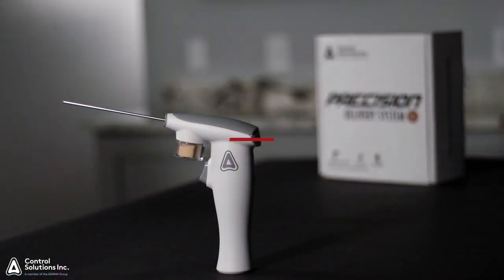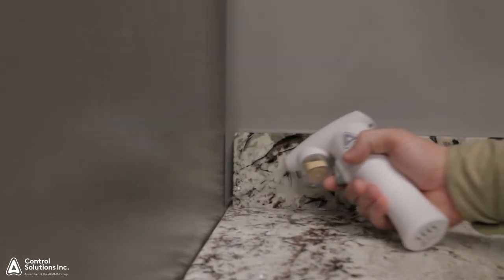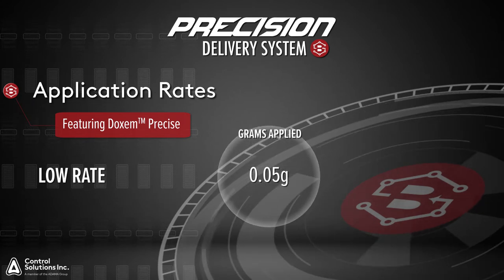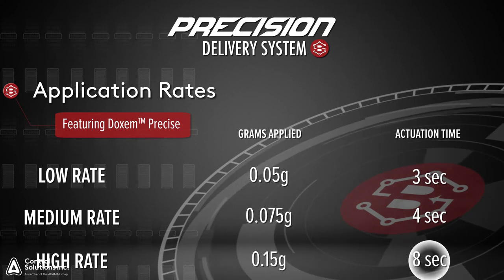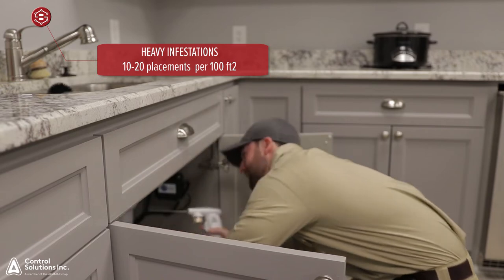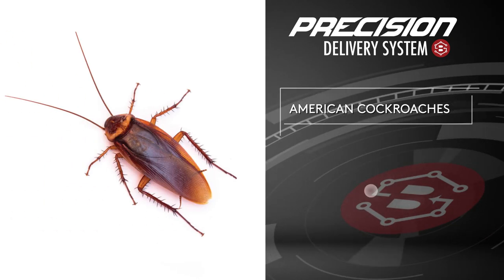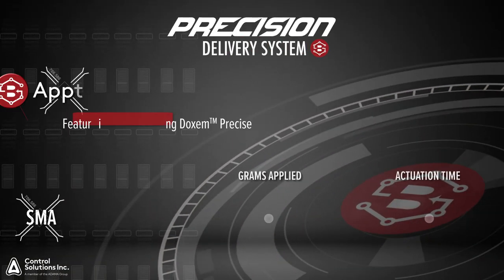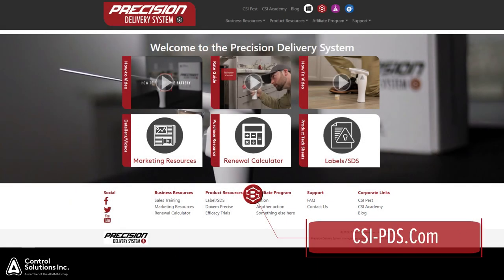How To Choose the Right Rate of Cockroach Bait for the Right Application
CSI's Precision Delivery System Featuring Doxem Precise offers the right rate of cockroach bait for the right application.

CSI's rate application guide is the key to getting the most out consistent coverage into crack and crevices that cockroach products simply cannot reach.

Follow our social channels below for more content from CSI-Pest!